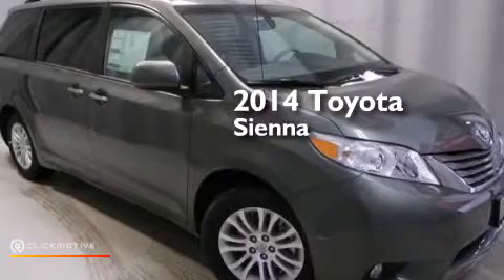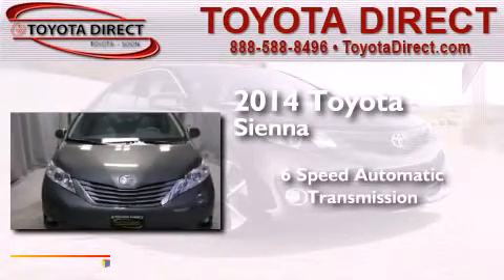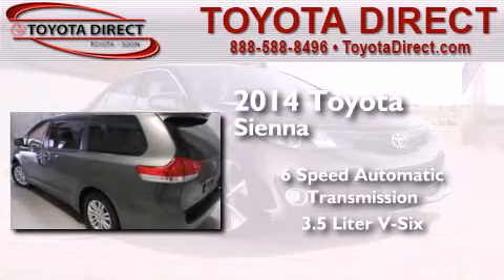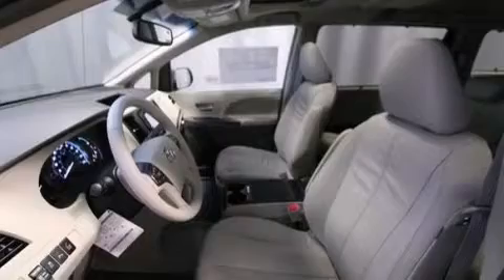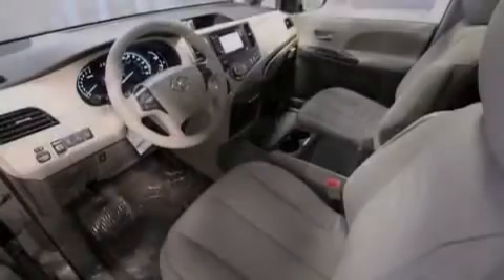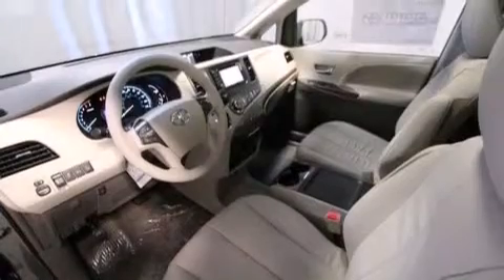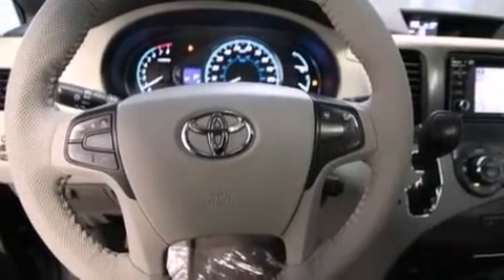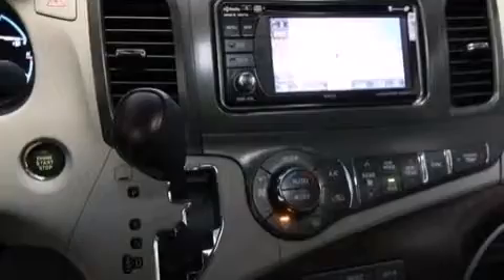2014 Toyota Sienna Columbus OH 43230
We have been honored to serve the Columbus OH area , we promise that your experience at our dealership will exceed your expectations ! Year : 2014 Make : Toyota Model : Sienna Engine : Regular Unleaded V-6 3.5 L/211 Trans . : Automatic Exterior : Cypress Pearl Miles : 5 Interior : Bisque Toyota Direct 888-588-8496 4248 Morse Rd Columbus , OH 43230